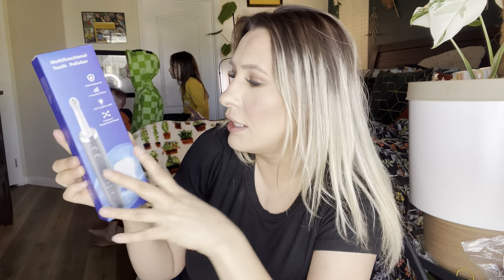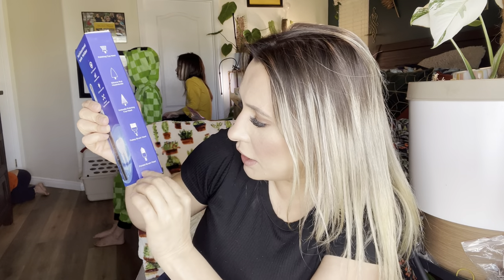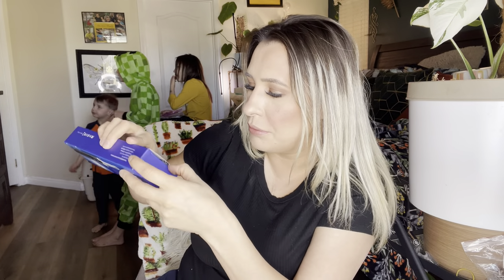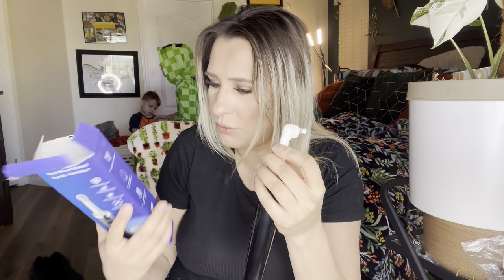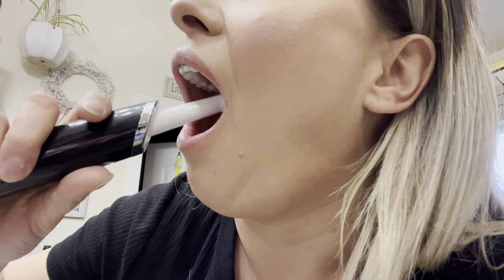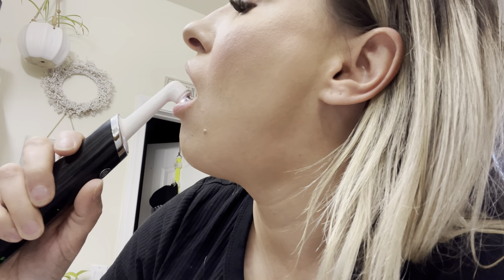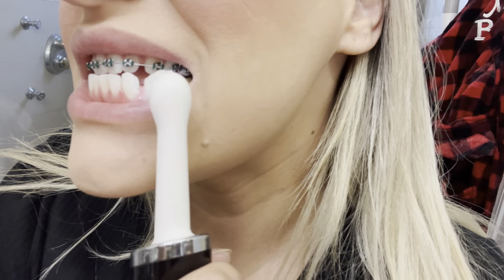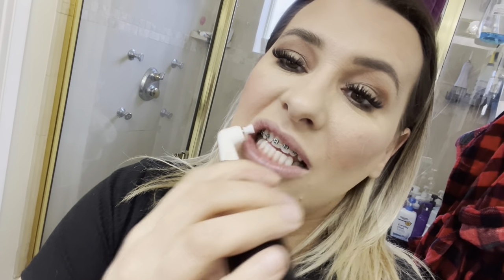Pelzzle Tooth Polisher Amazon Review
Pelzzle Tooth Polisher, Rechargeable Teeth Cleaning Kit for Daily Teeth Cleaning, Whitening and Polishing, Electric Dental Teeth Polisher with LED Light, 5 Brush Heads, 5 Speed Modes, Waterproof